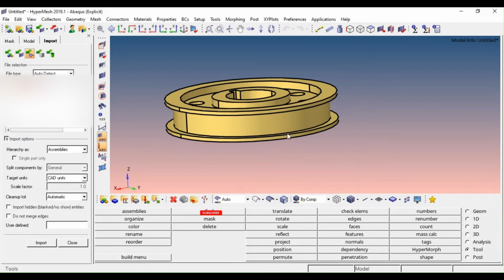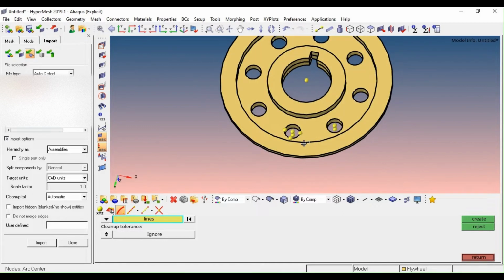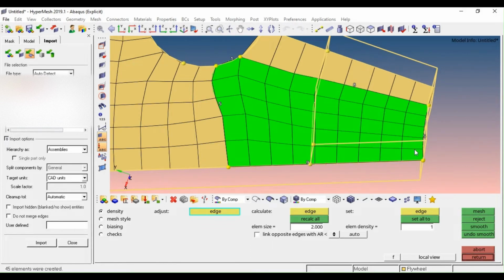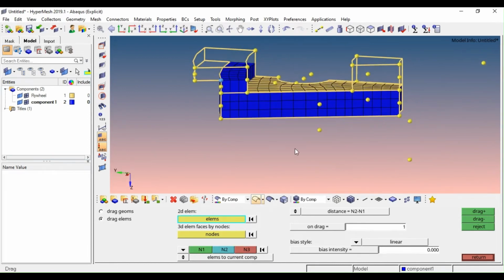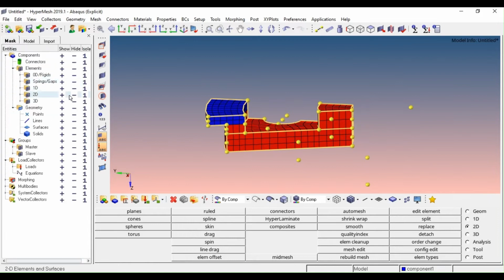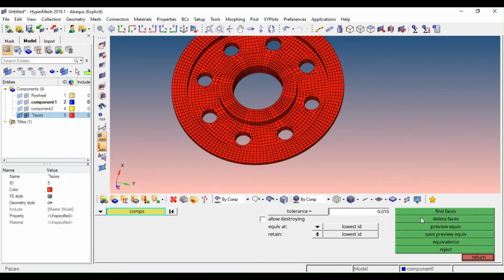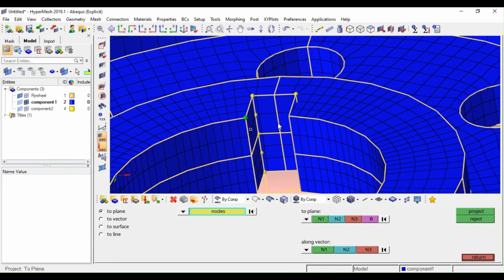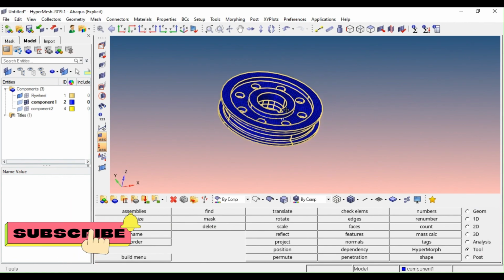How to Hex Mesh in HyperMesh 2019 legacy version [step by step process] Part D (Flywheel)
In this in-depth tutorial, we dive into the intricacies of hex meshing using HyperMesh 2019. Whether you're a beginner or an experienced user, this comprehensive guide will equip you with the skills and knowledge needed to excel in hex meshing. From basic concepts to advanced techniques, follow along as we explore every aspect of the process, providing clear explanations and practical demonstrations along the way. By the end of this video, you'll be well on your way to mastering hex meshing in HyperMesh 2023. Don't miss out on this valuable resource for enhancing your meshing capabilities!